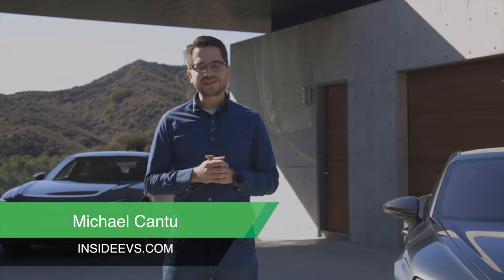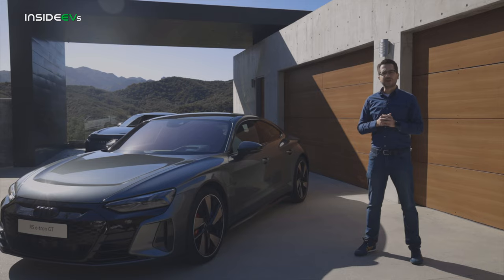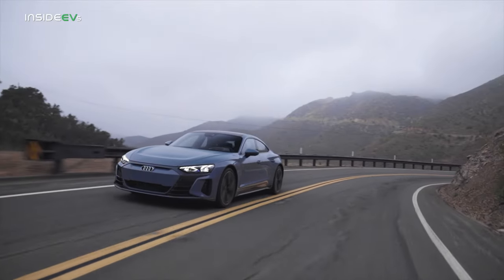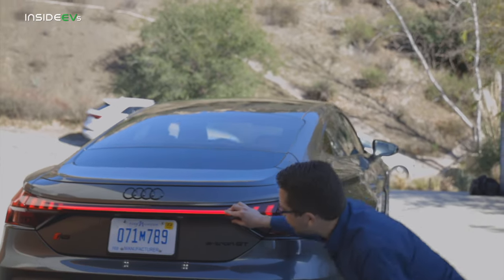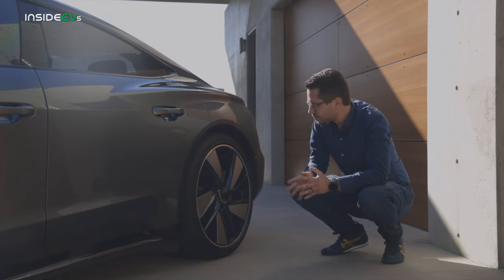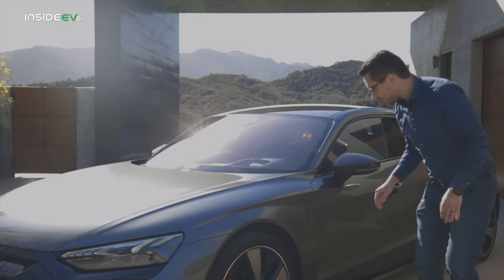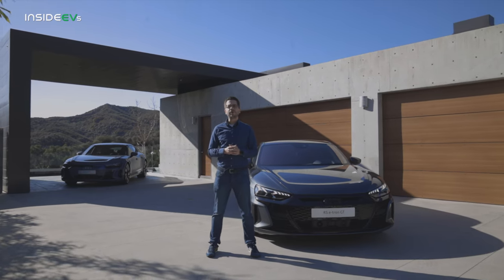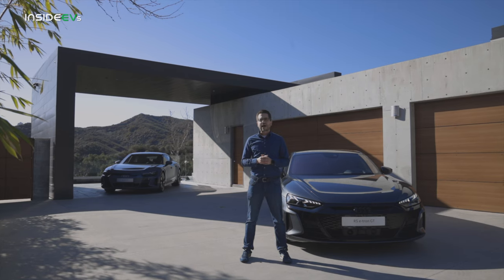2022 Audi RS e-tron GT Tour & Walkaround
Michael takes us on a quick Walkaround of the Audi e-tron GT and RS e-tron GT at an early viewing opportunity in California.